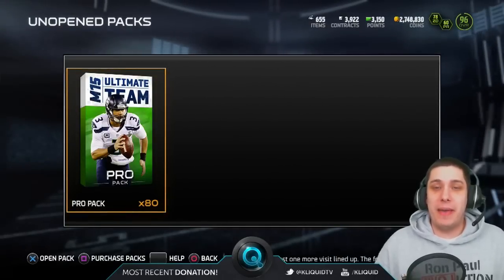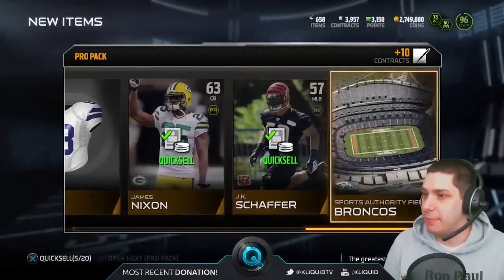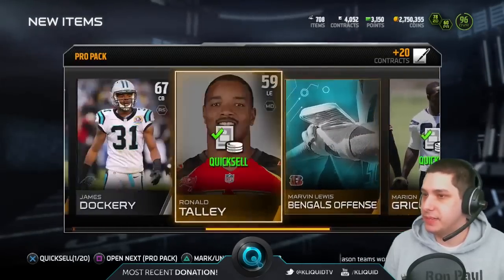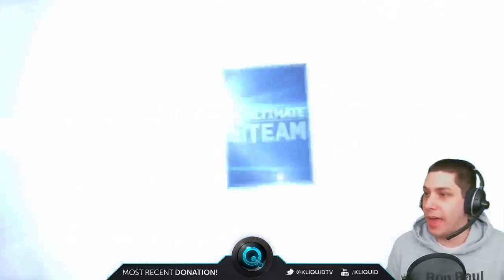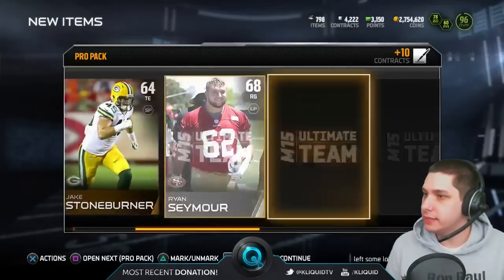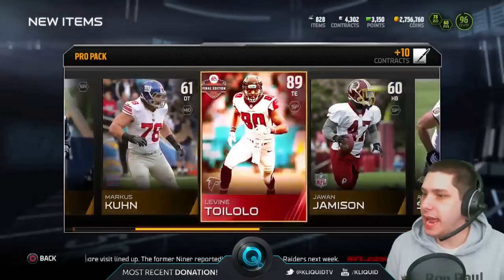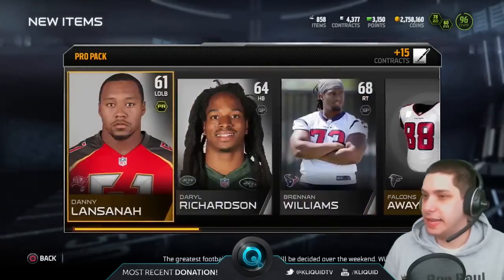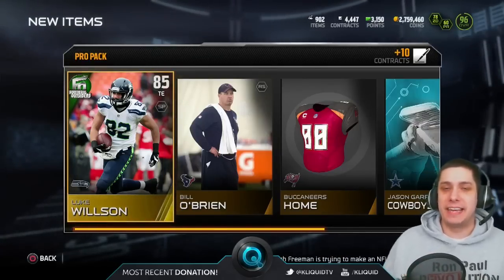GOLDEN TICKET Calvin & Pat Pete, BOSS ED REED! - 40 Pack Bundle in Madden 15 Ultimate Team! - MUT 15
Madden 15 Golden Tickets -- MUT Golden Ticket Calvin Johnson Golden Ticket Patrick Peterson -- Ultimate Legend Ed Reed -- Madden 15 Ultimate Team

I pulled a Madden 15 Ultimate Team 40 pack bundle in today's video, trying to get the new Calvin Johnson, Patrick Peterson and Ed Reed items in MUT 15!